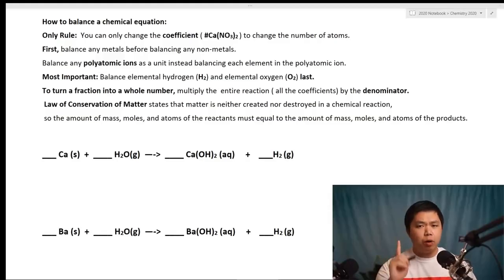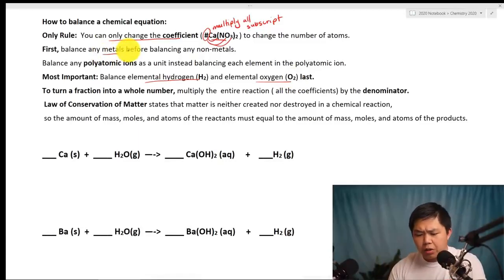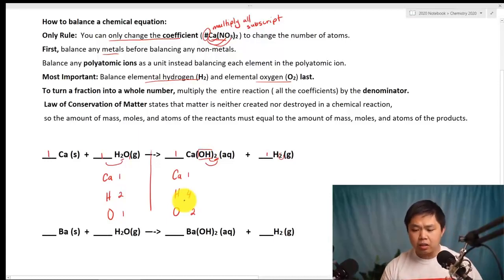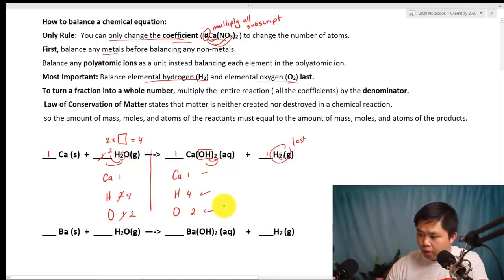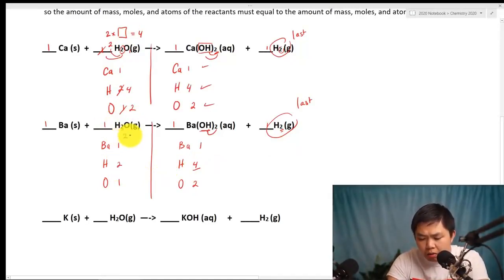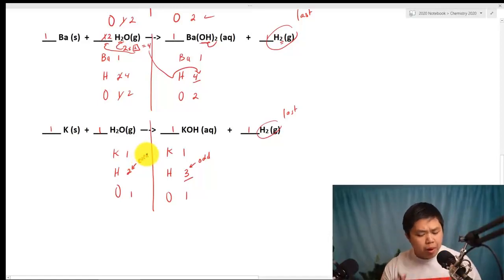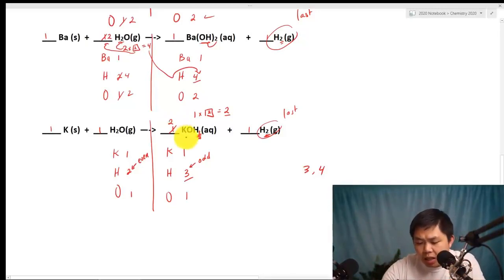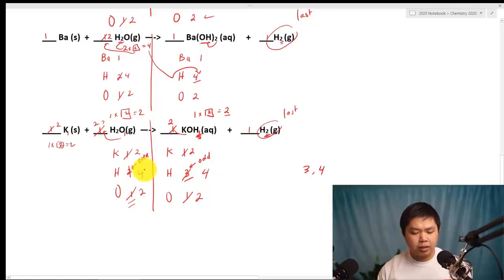How To Balance Chemical Equations in 5 Minutes (The Easy Way)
Chemistry can be a daunting topic, but it doesn't have to be! In this video I show you how to balance chemical equations in 5 minutes or less using an easy method that anyone can follow.